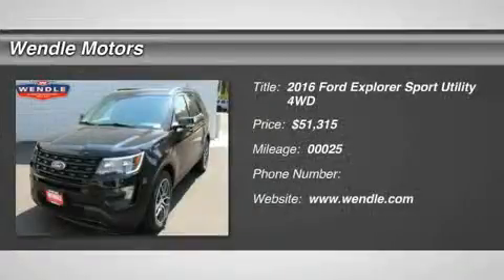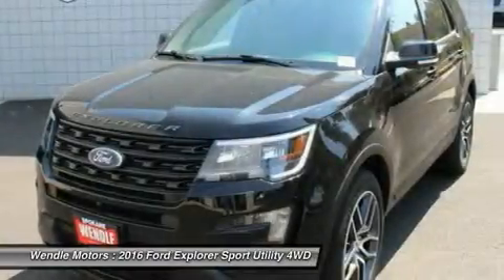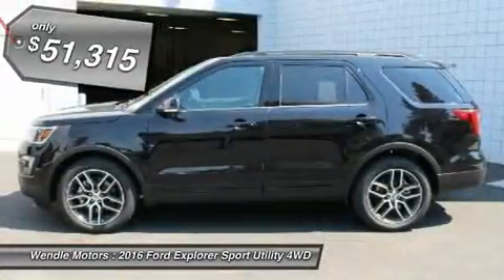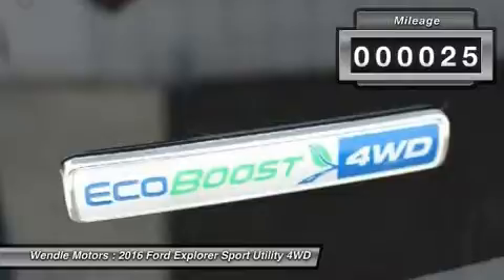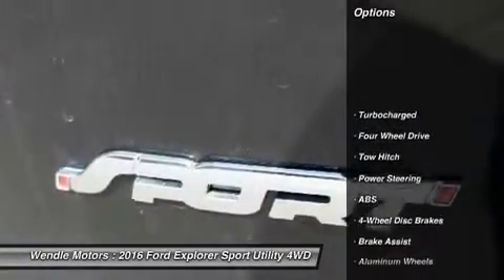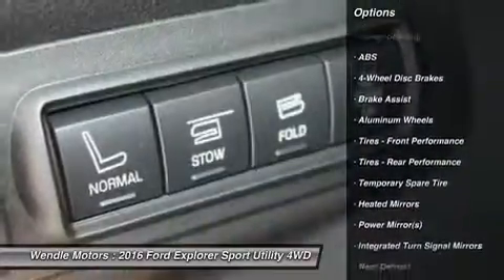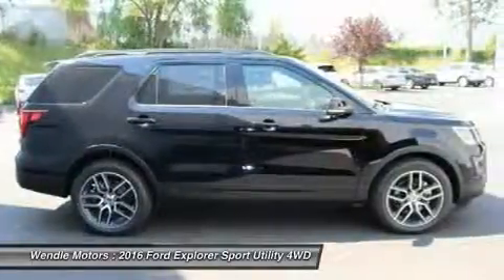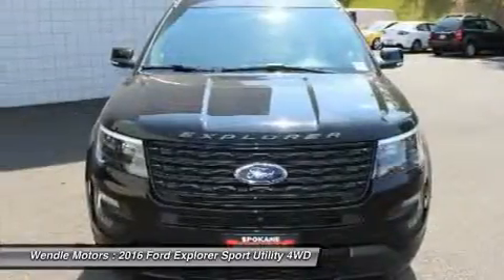2016 Ford Explorer 1500499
2016 FORD EXPLORER Spokane, WA
Stock# 1500499

Wendle Motors
9000 N Division St

Priced to sell! $1,000 below MSRP! -Popular Color- *Backup Camera* *Bluetooth* *Heated Front Seats* *Keyless Start* *Turbocharged Engine* *Premium Sound System* This 2016 Ford Explorer Sport is Shadow Black with a Charcoal Black interior which is a very popular and great looking color combination. This Sport comes with great features including: Backup Camera, Bluetooth, Heated Front Seats, Leather Seats, 3rd Row Seating, Satellite Radio, Remote Engine Start, Turbocharged Engine, Parking Sensors, and Premium Sound System . Buy with confidence knowing Wendle Ford Sales has been exceeding customer expectations for many years and will always provide customers with a great value!Save $1,000 - $500 Retail Customer Cash + $500 Ford Credit Retail Bonus Cash (requires Ford Credit financing). Not all buyers will qualify for Ford Credit financing. Residency restrictions apply. For all offers, take new retail delivery from dealer stock by 9/30/2015. See dealer for qualifications and complete details.